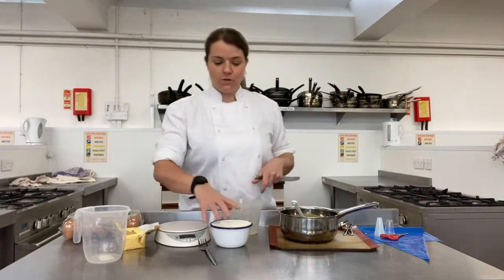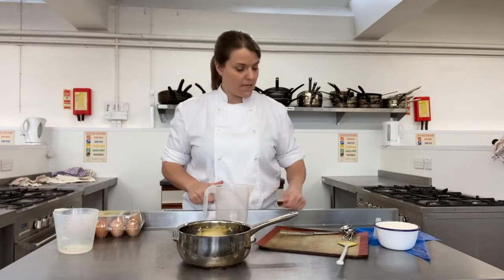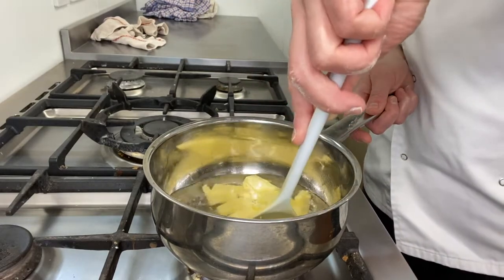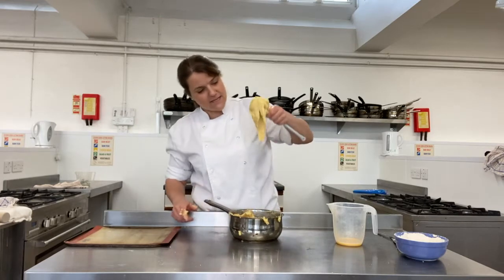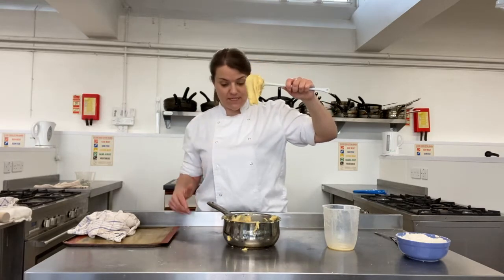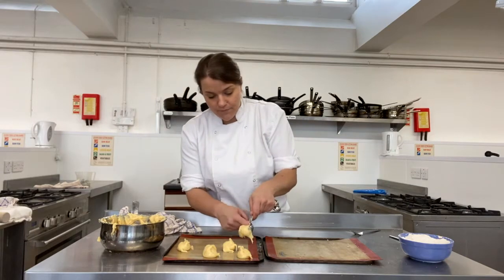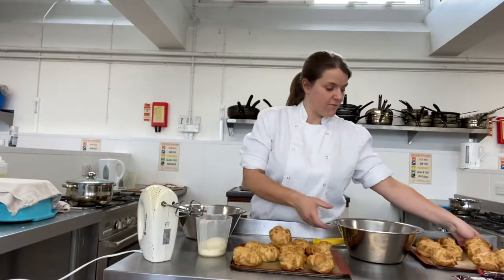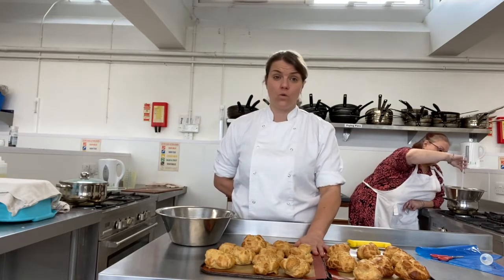Yr 9 Choux Pastry